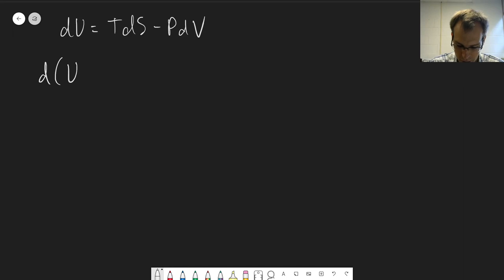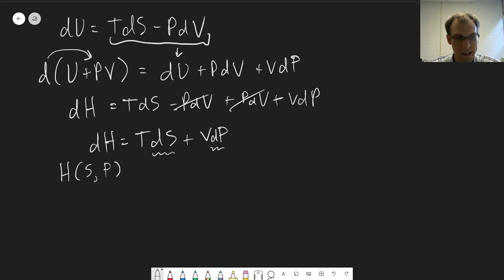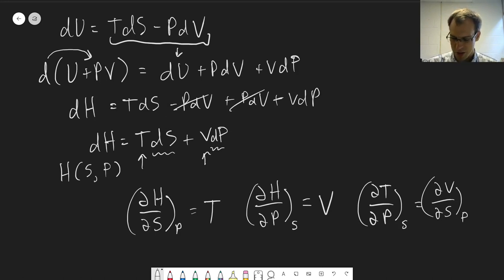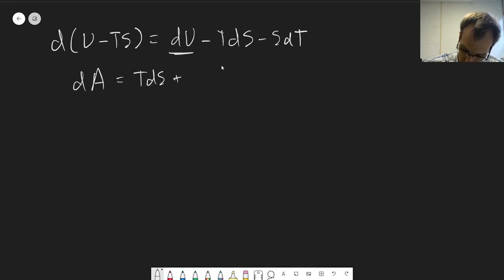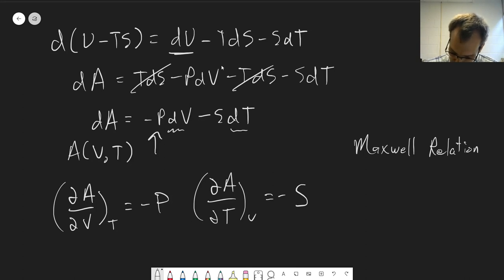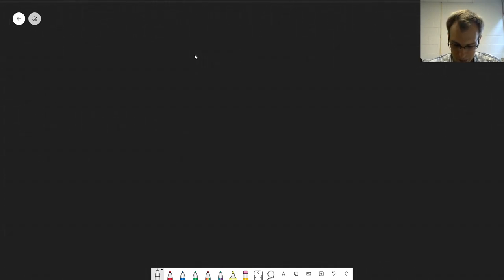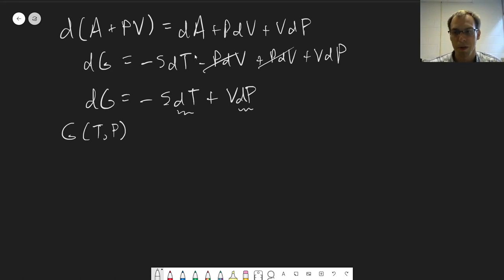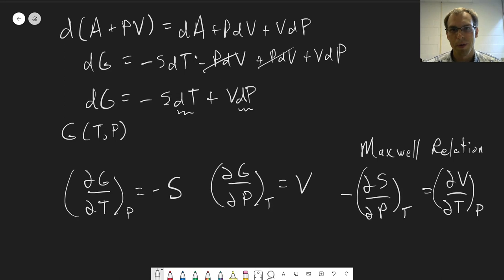Chapter 22: Maxwell Relations | CHM 307 | 064